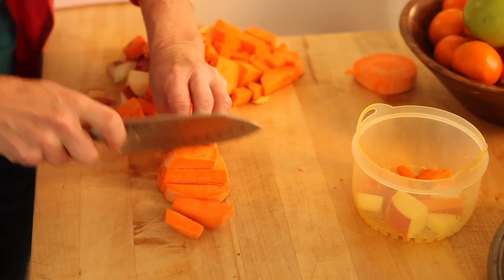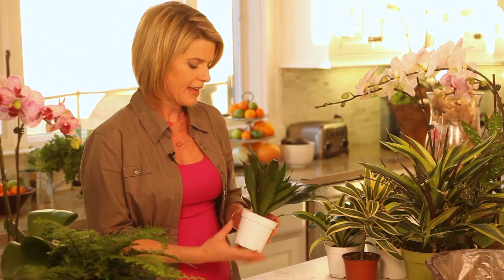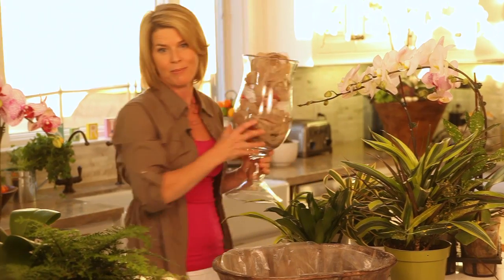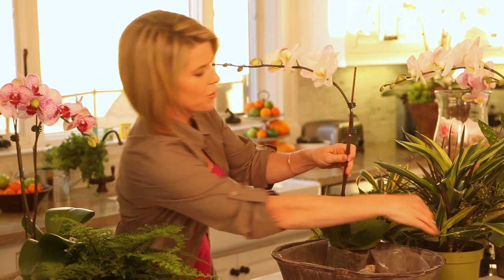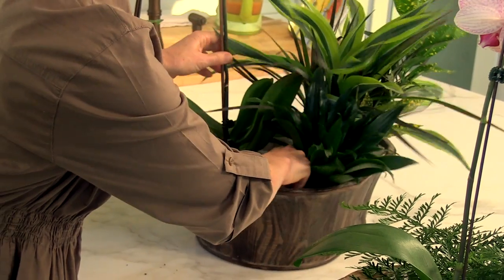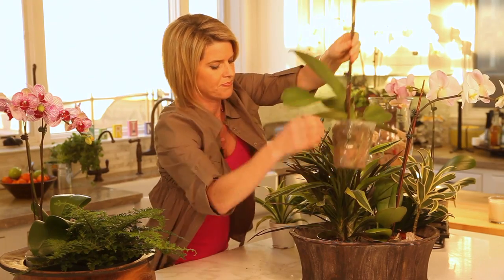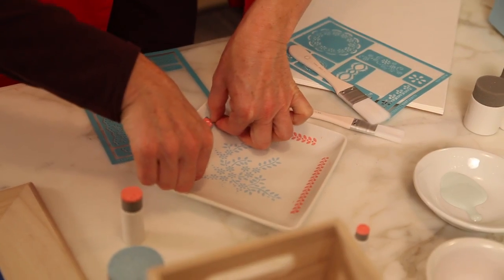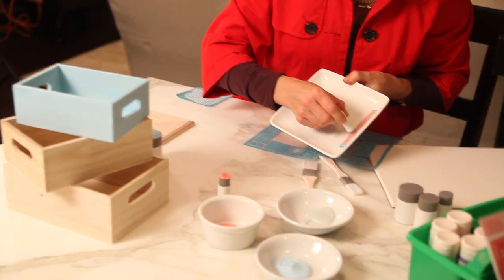Mornings with Molly by SkalickyPhoto / KeliSquiresTaylor